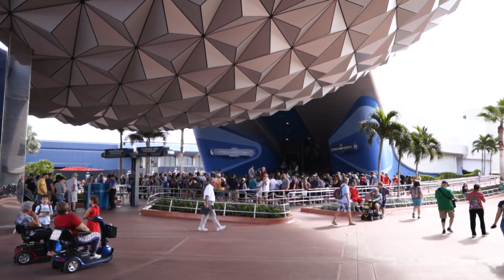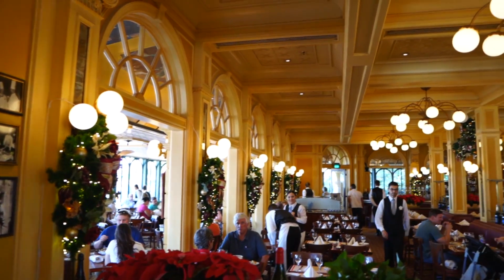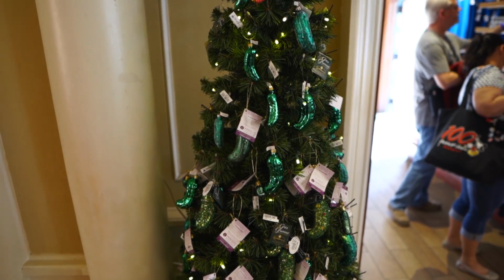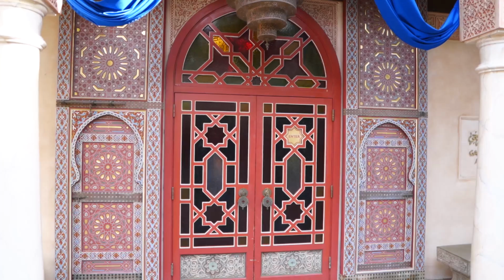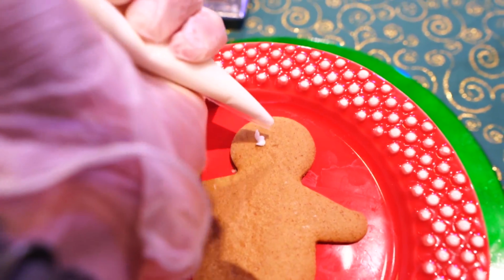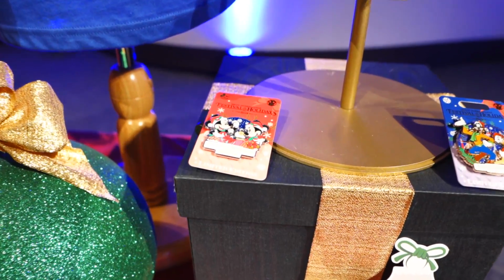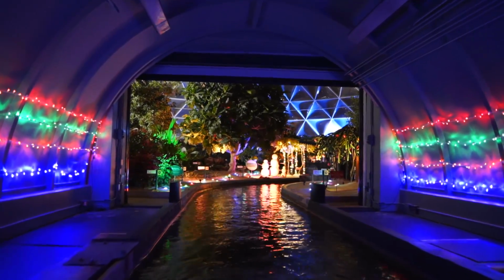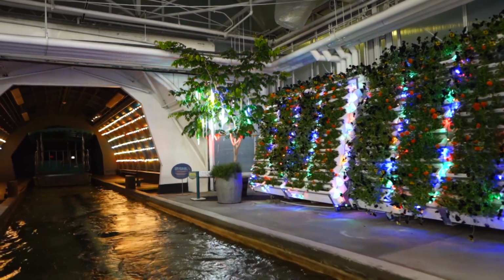First Look At EPCOT's International Festival Of The Holidays! | Disney World Christmas, Food & Merch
In today's vlog we head to Walt Disney World's EPCOT park for the media preview of he Festival of the Holidays! This is one of our favorite festivals in EPCOT, the holiday celebrations at Disney are the best! Before the preview we took a look at the Christmas and holiday decorations at each of the World Showcase country pavilions. We got to look at some of the country specific merch for the holidays and the stage for the Candlelight Processional. Then we head into the media preview center where we get a first look at the Festival of the Holidays food and merch! We see some of the new food items that will be featured at the event, the cookie trail featured cookies and festival drinks! Then we head back out into the park to meet Anna & Elsa in their new outfits from Frozen 2. There are some spoilers so be sure to skip ahead to the timestamp listed if you don't want to see these spoilers. We end the night with a ride on Living With the Land which will have a holiday overlay this year called, Living With the Land: Merry & Bright Nights. I loved this overlay and highly recommended making time to ride this on your trip to EPCOT this holiday season! We hope you enjoyed this trip to EPCOT for the holiday preview!

Vids we mentioned in this vid!